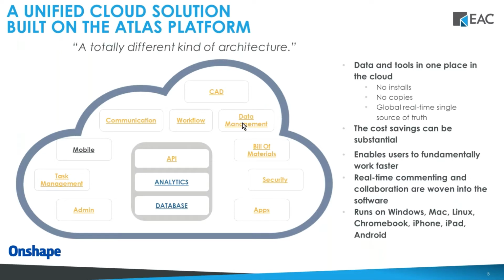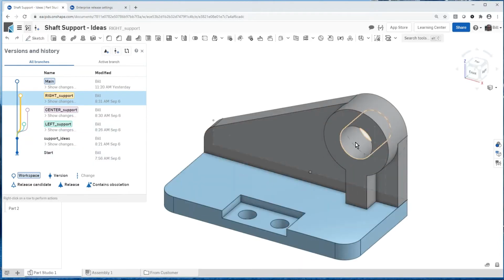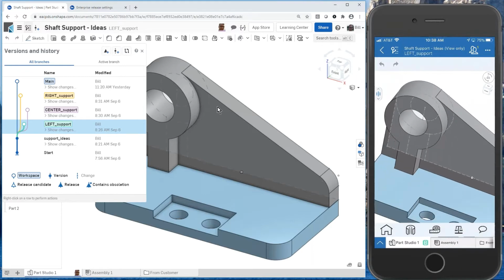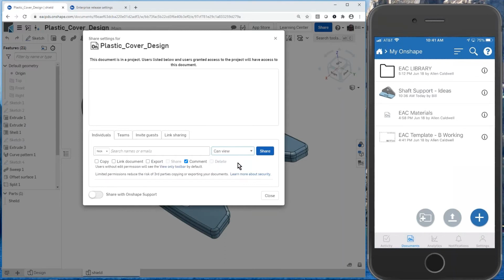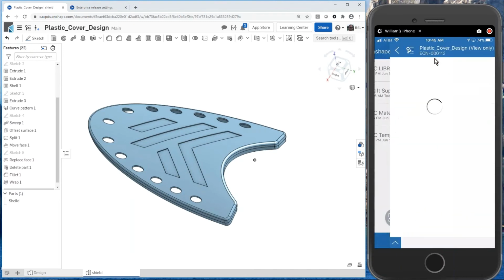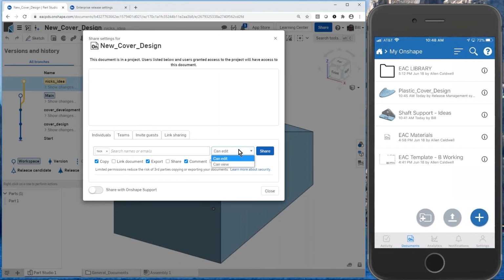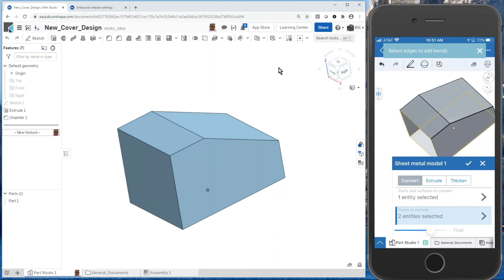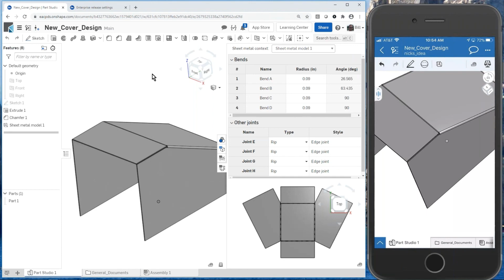The AMAZING Entirely Cloud-Based CAD Platform Called Onshape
Explore the product development platform that unites browser-based CAD, data management, collaboration tools for remote and local teams, and real-time analytics.

In this 23 minute replay, see how you can:
• Design anywhere, anytime, on (almost) anything
• Connect all users in one unified and secure cloud workspace
• Utilize real-time data management
• Eliminate file-based software headaches